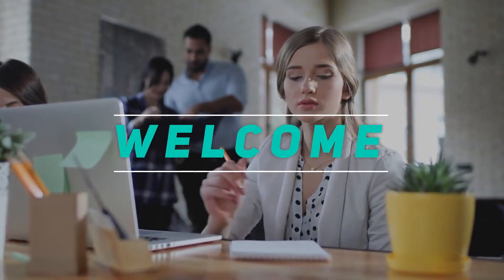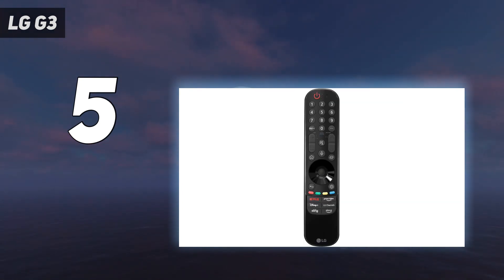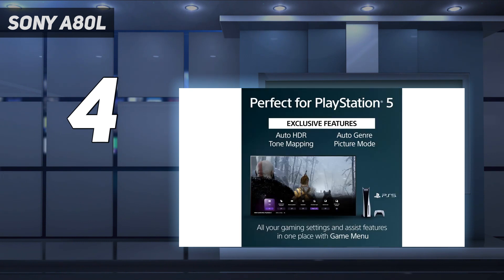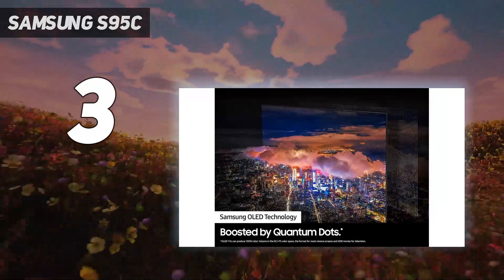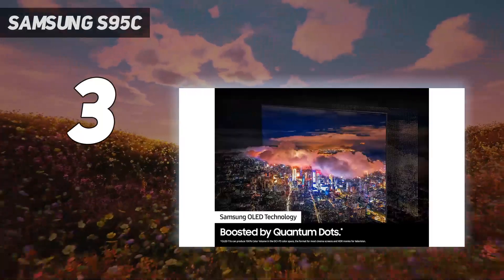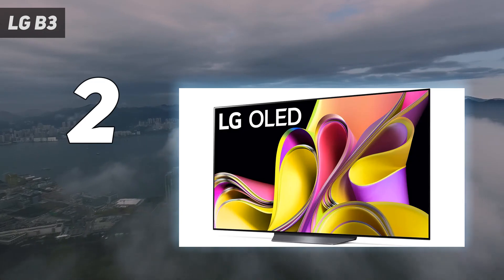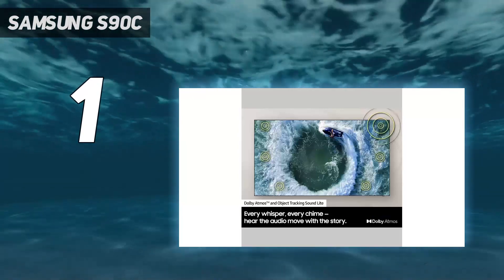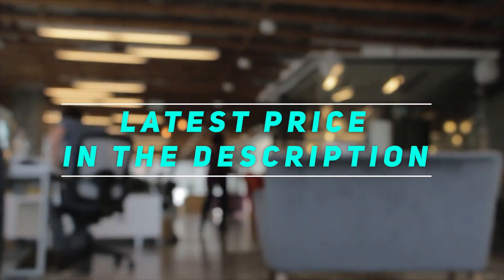Top 5 OLED TV in 2024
Here is the Updated Prices of the Best Oled Tv  in 2023!

Things that we mentioned in this video:
1. Samsung S90C - B0BWFVBZM2
2. LG B3 - B0BVXVLWV7
3. Samsung S95C - B0BWFT262P
4. Sony A80L - B0BYPVKW72
5. LG G3 - B0BVWZJ2YV